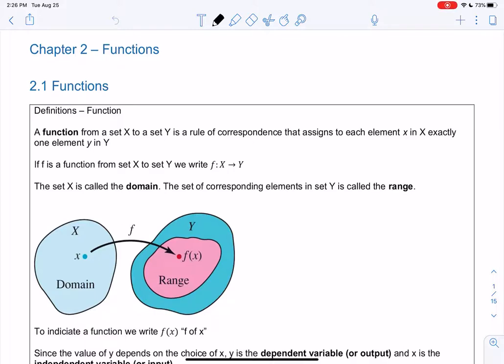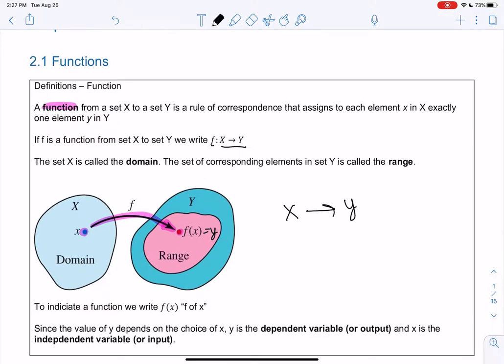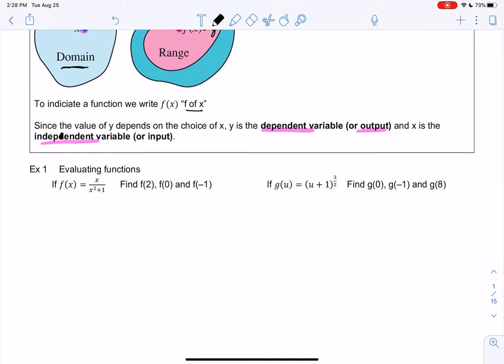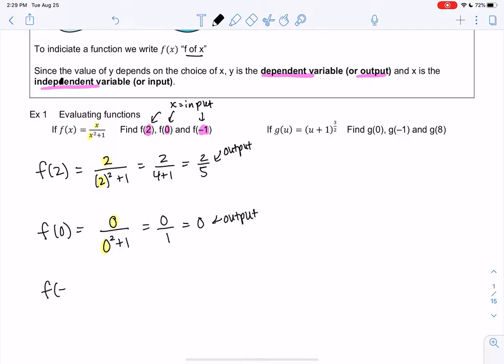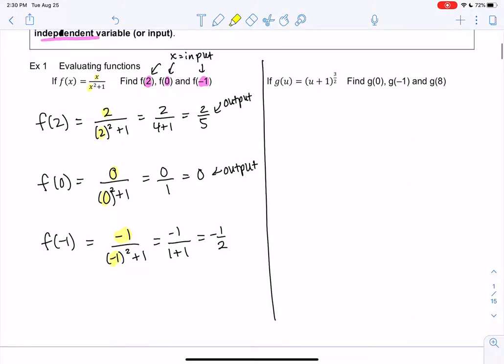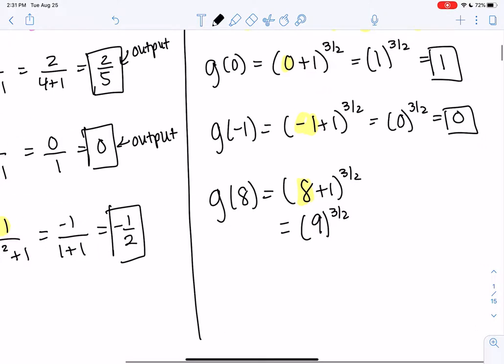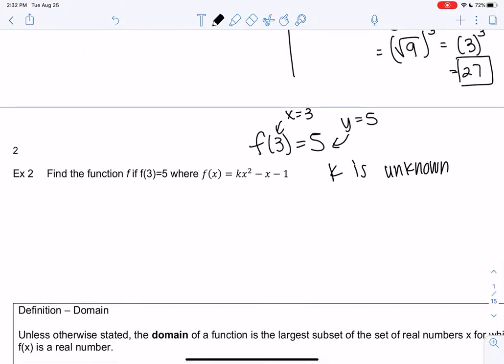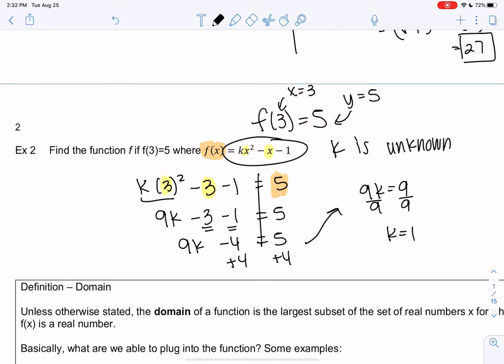Math 20 Section 2.1 Examples 1-2